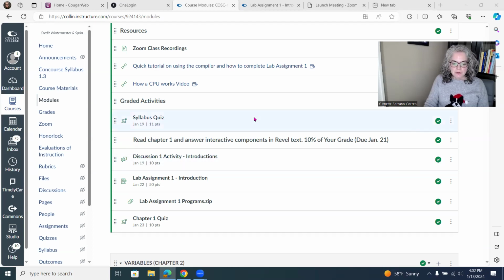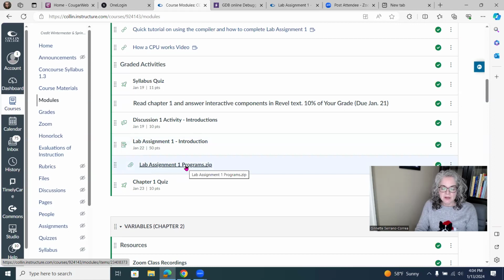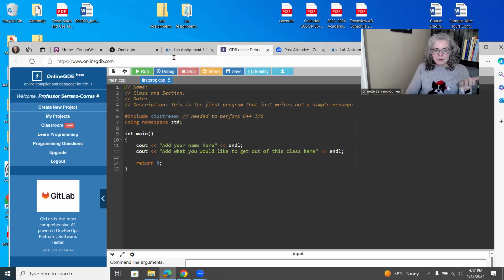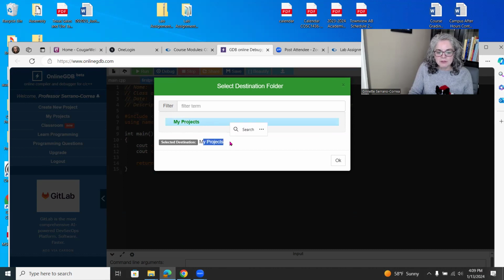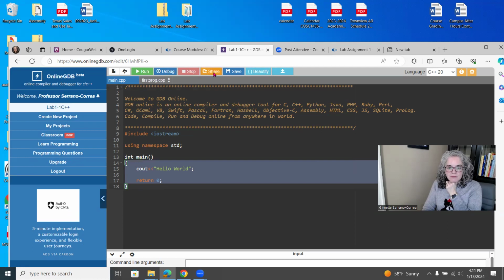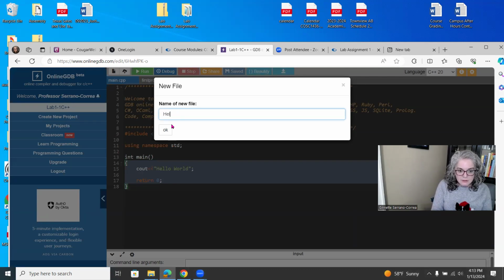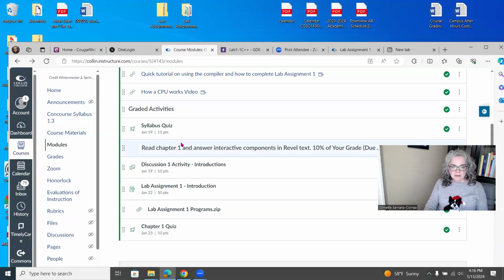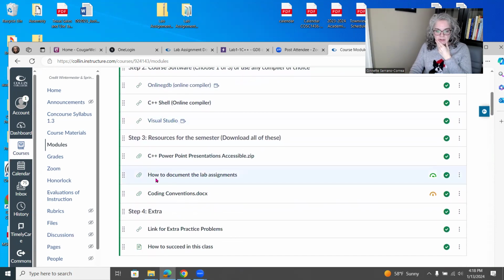OnlineGDB and Lab 1 Explained